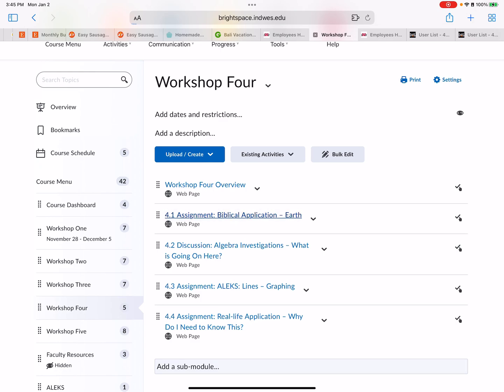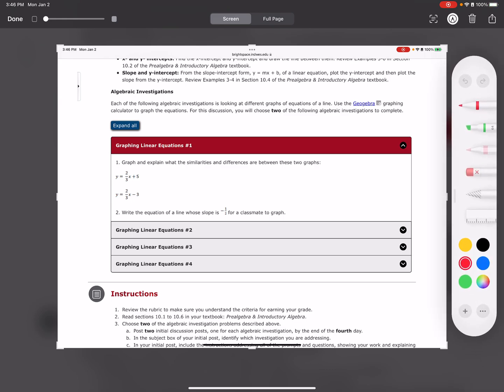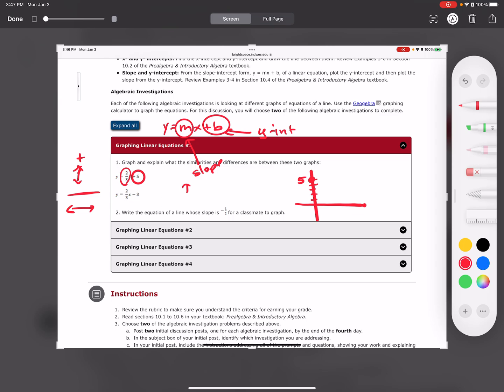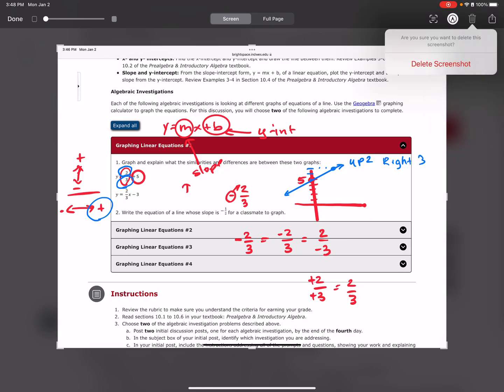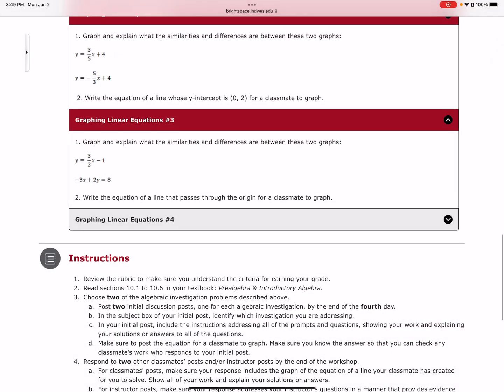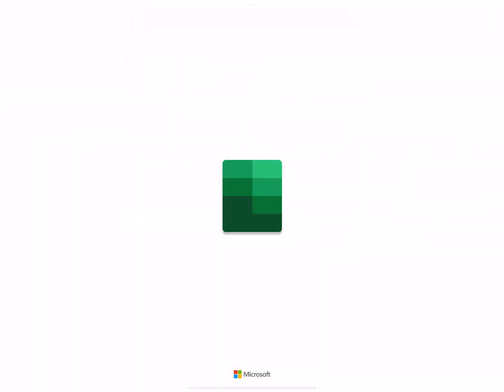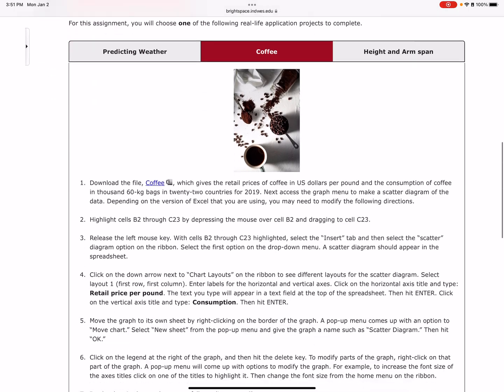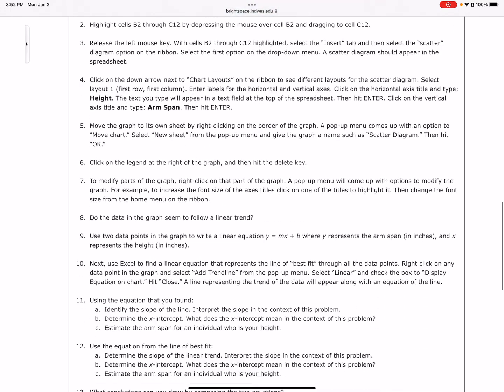Workshop 4 Getting Started